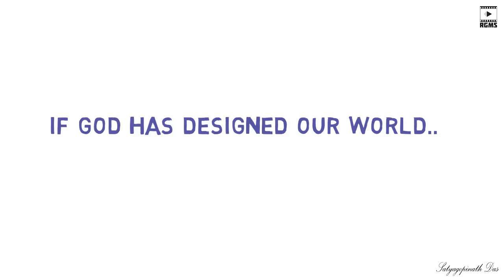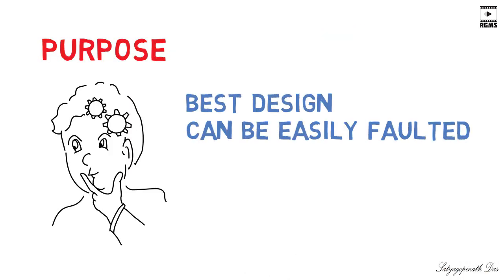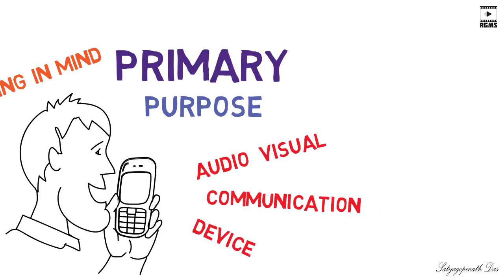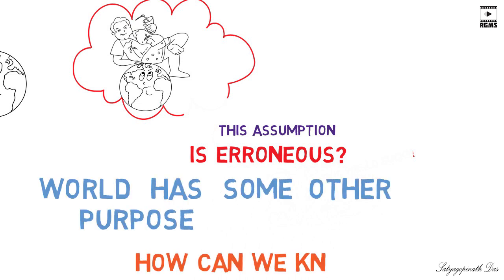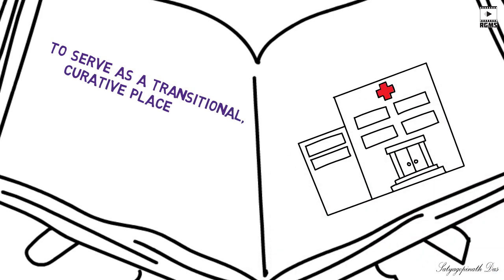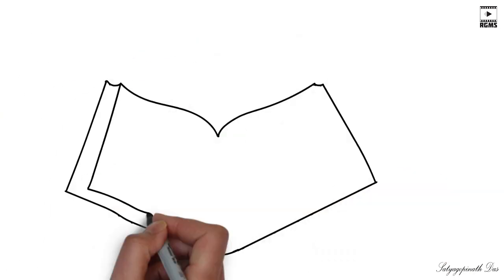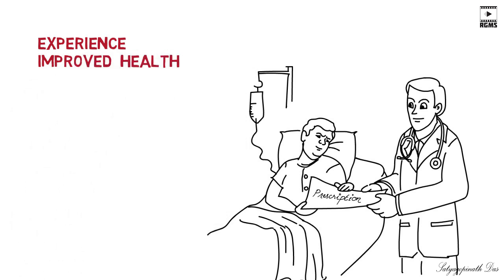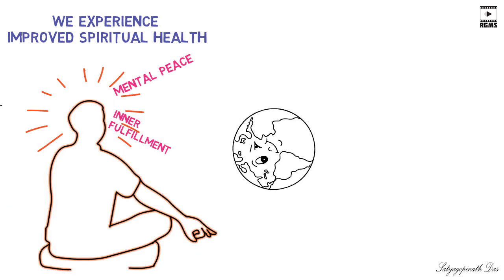IF GOD EXISTS THEN WHY SHOULD THERE BE SUFFERING ?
A scribe video reasoning why there is suffering when God exists.
RG Media presentation.